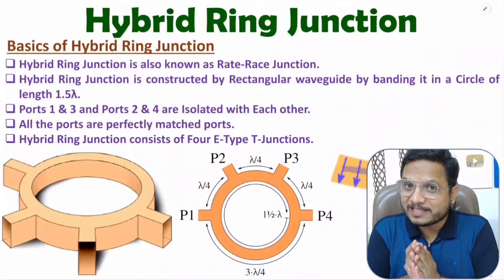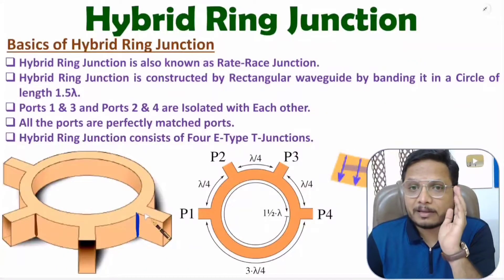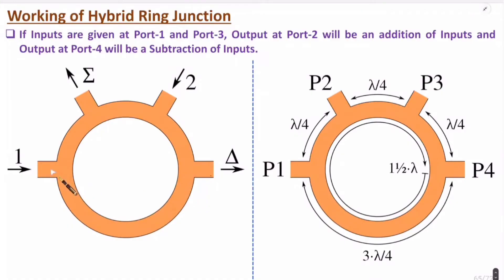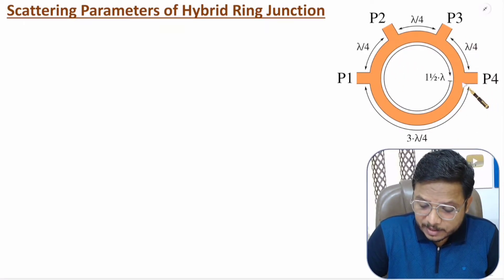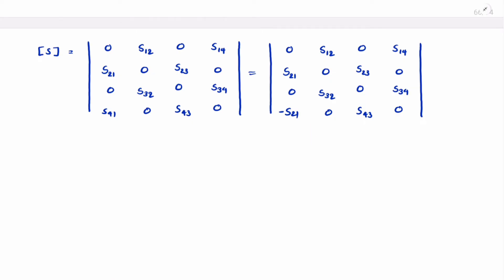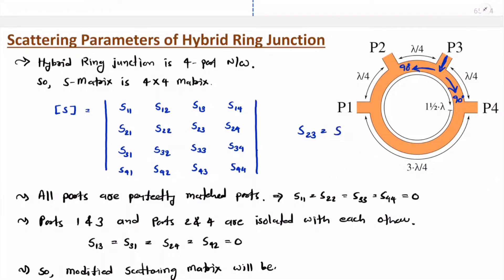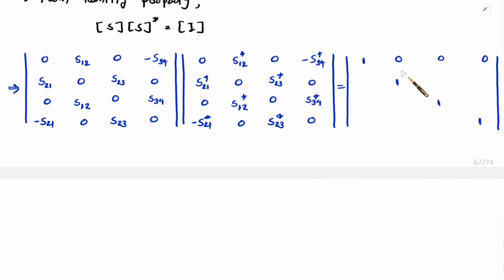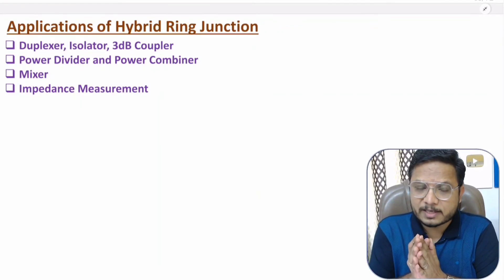Hybrid Ring Junction / Rate Race Junction / Rate Race Coupler Explained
Hybrid Ring Junction is Explained with the following Timestamps:

0:00 - Hybrid Ring Junction - Microwave Engineering
0:46 - Basics of Hybrid Ring Junction
5:06 - Working of Hybrid Ring Junction
8:01 - Scattering Parameters of Hybrid Ring Junction
18:54 - Applications of Hybrid Ring Junction

Hybrid Ring Junction is Explained with the following Outlines:

1. Microwave Engineering
2. Waveguide
3. Hybrid Ring Junction, Rate Race Junction, Rate Race Coupler
4. Basics of Hybrid Ring Junction
5. Working of Hybrid Ring Junction
6. Internal Structure of Hybrid Ring Junction
7. Scattering Parameters of Hybrid Ring Junction
8. Applications of Hybrid Ring Junction
9. Microwave Devices